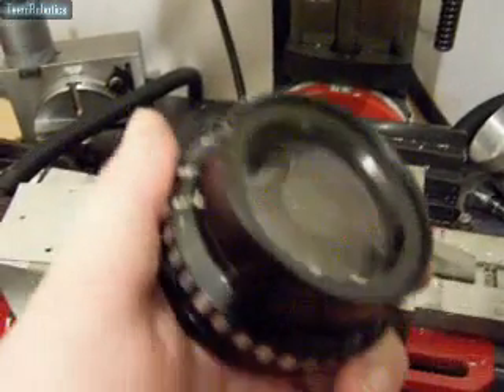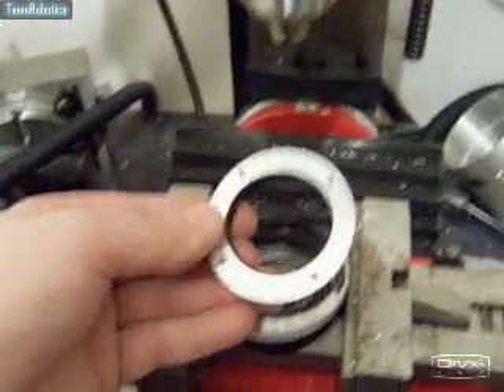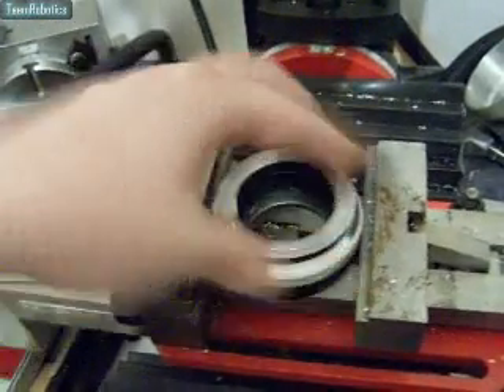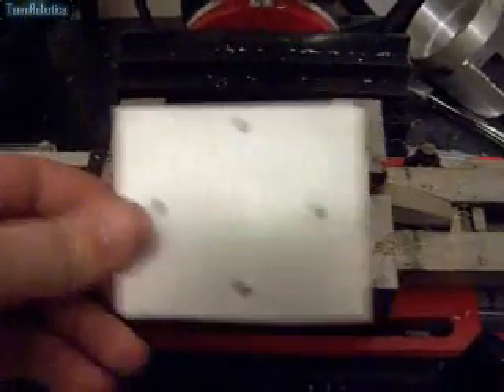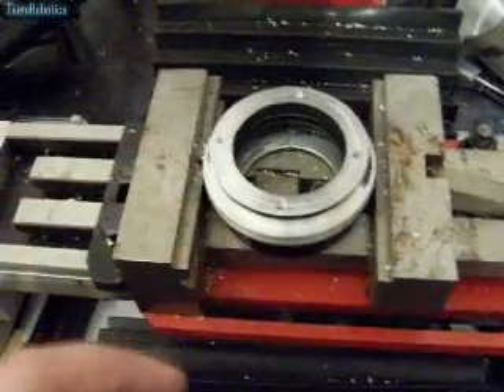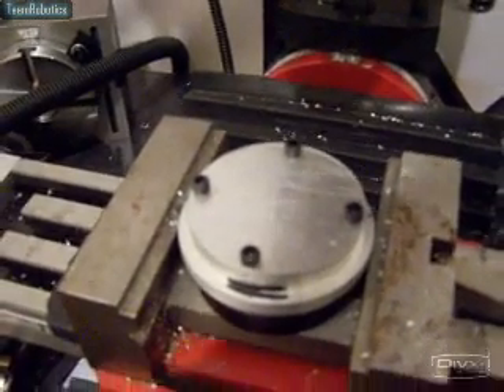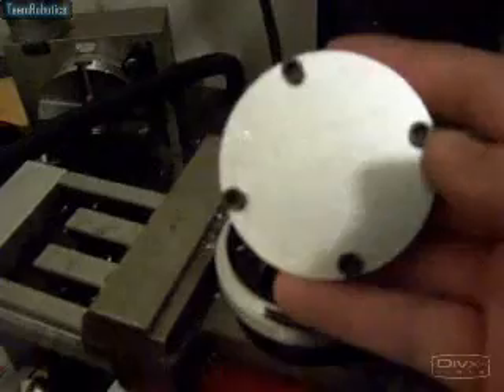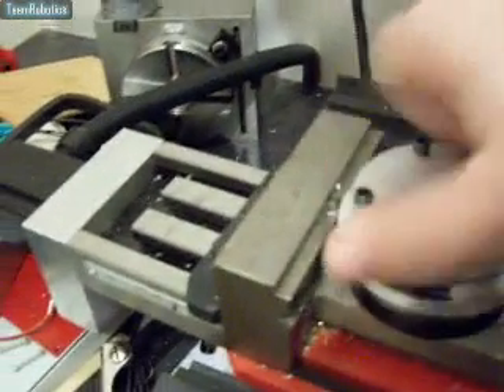68: Iris Control Servo Mount Plate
In this video i show you the modified rear lense that will be used to mount the servo to control the iris...